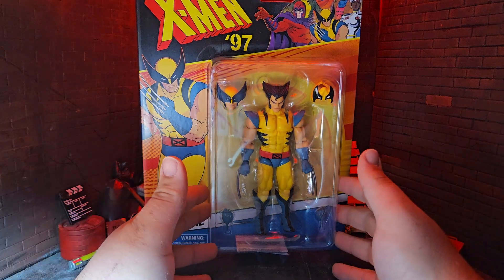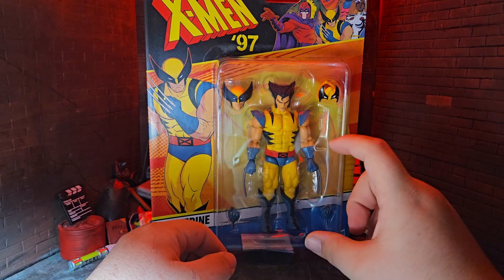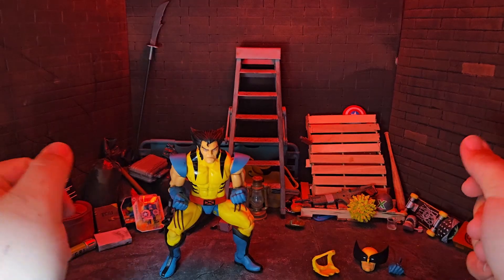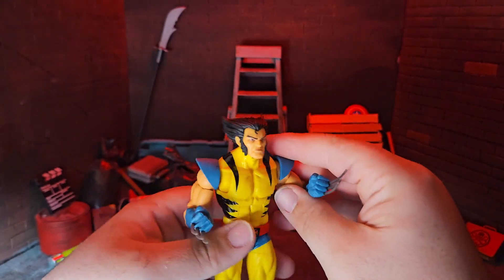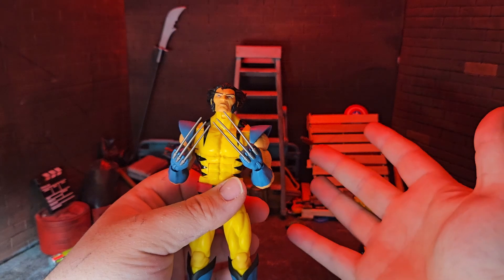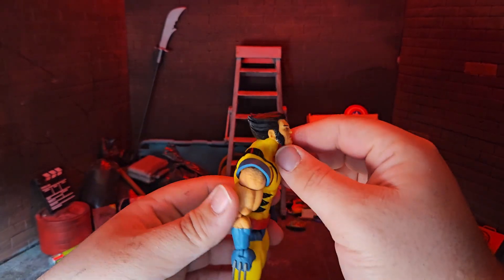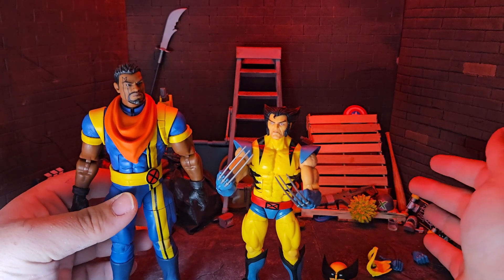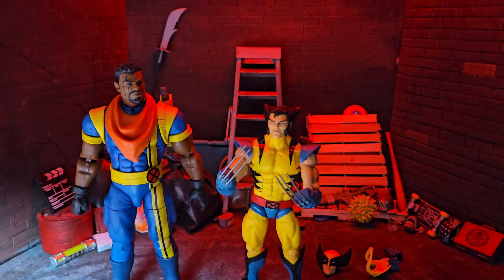X-men 97 Wolverine Unboxing/Review